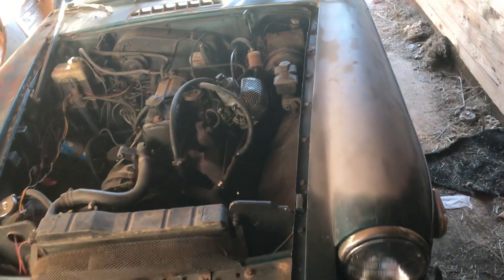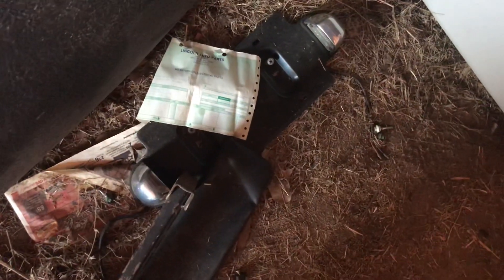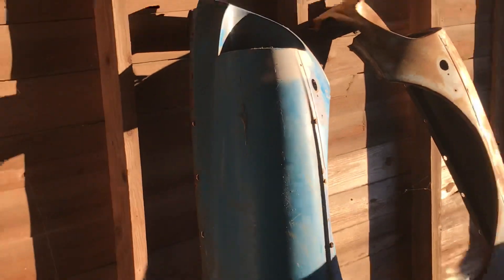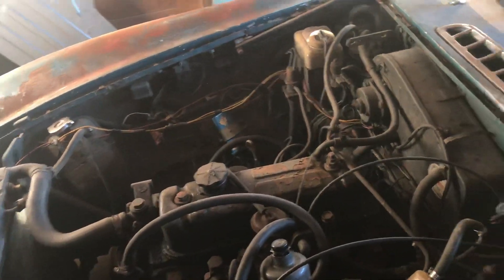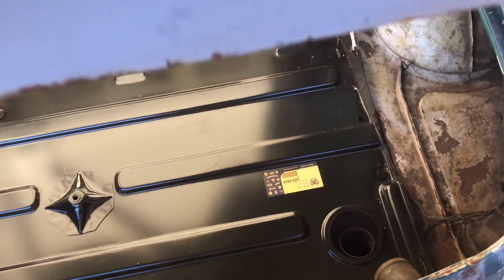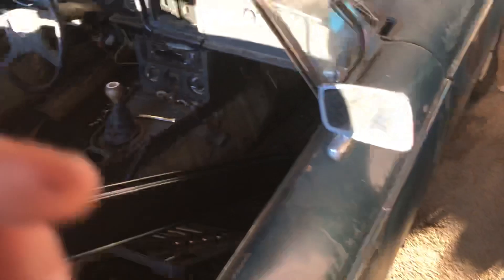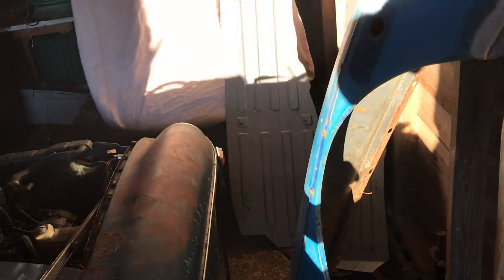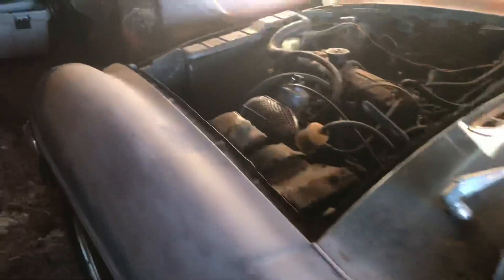1978 MGB Roadster